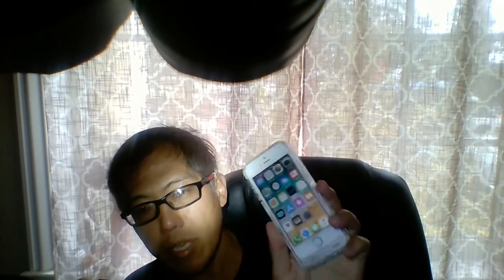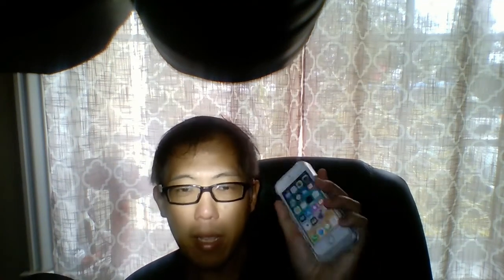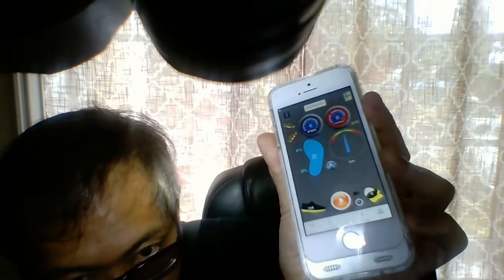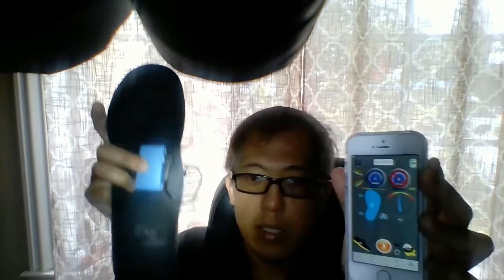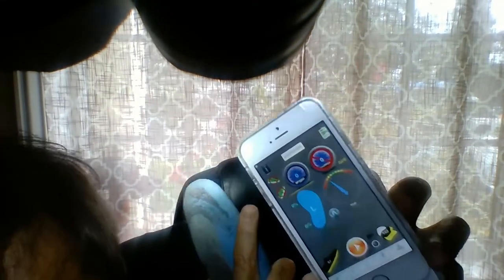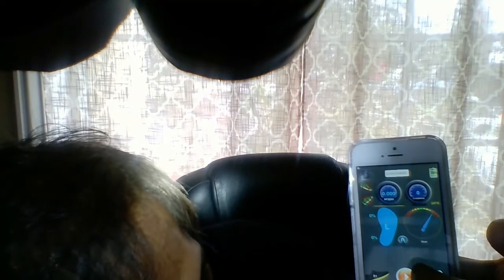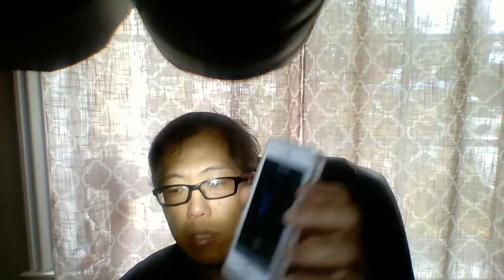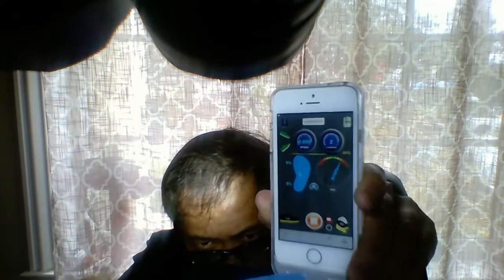How to properly use smart insoles for beginner.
This is a video I would like to share to all the runners out there who like to attain pain free running through practice of using profilemyrun smart insoles with proper form. ios app : pmrcam